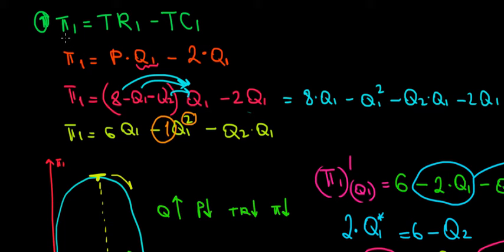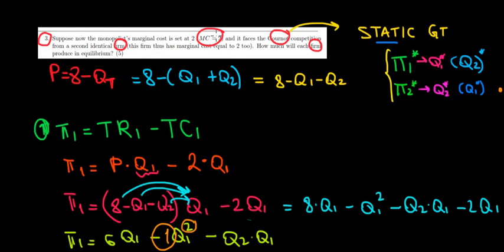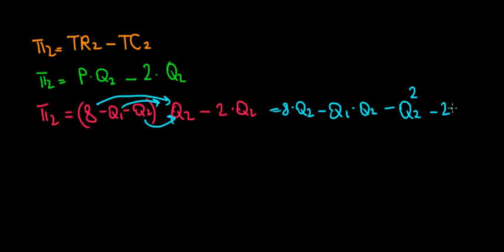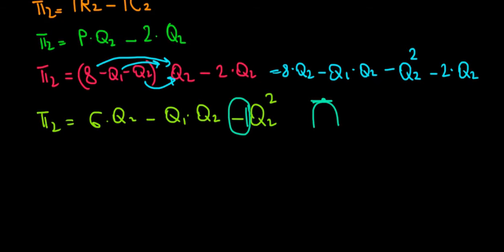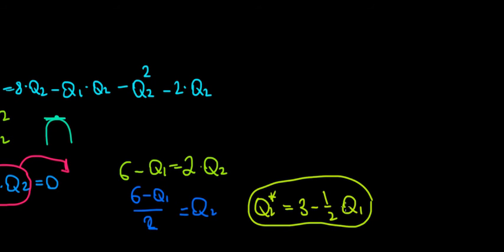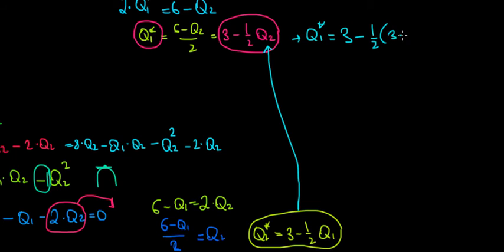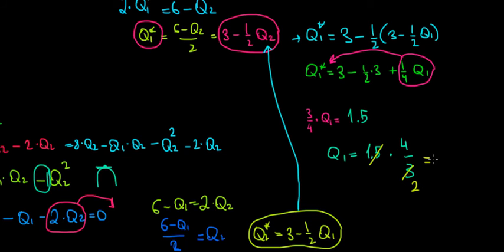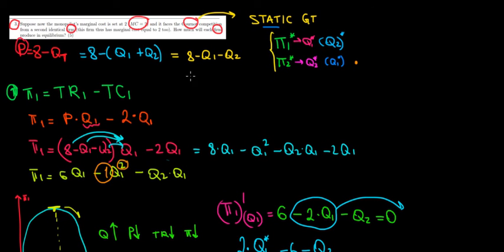MICROECONOMICS I How To Calculate Optimal Production With Cournot Competition